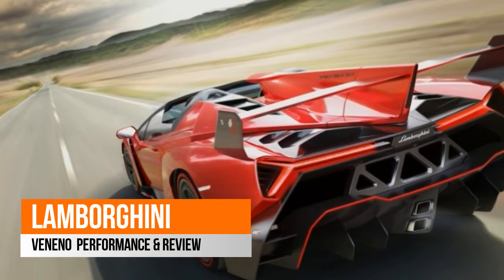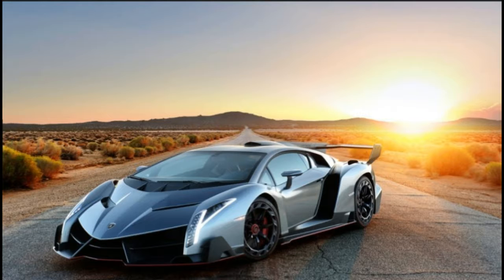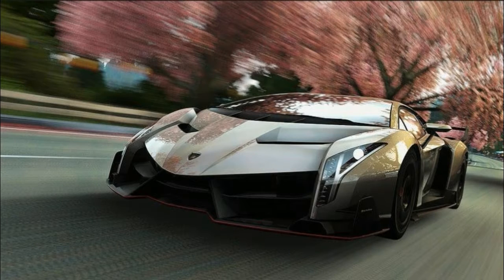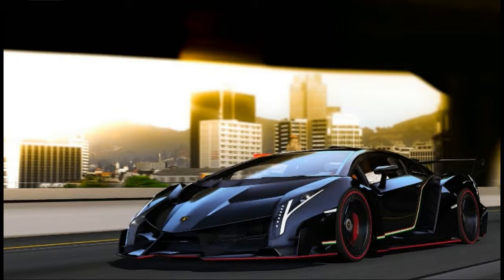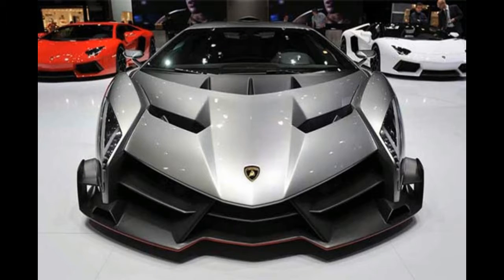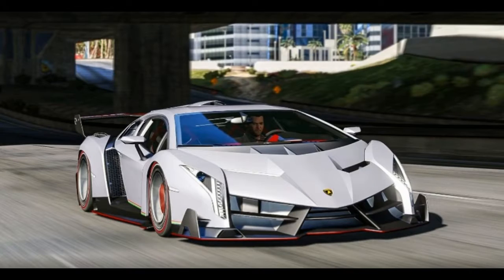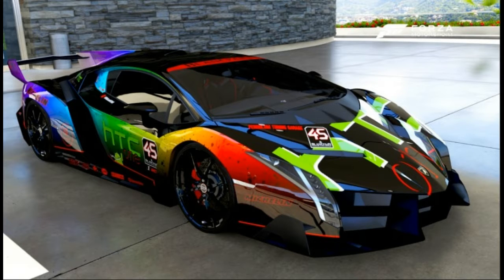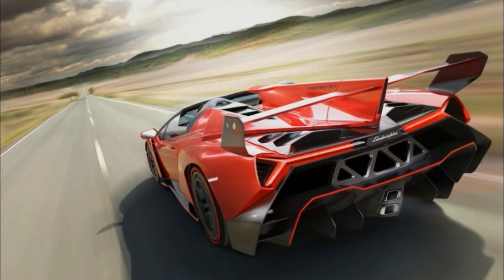Lamborghini Veneno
Lamborghini Veneno LP 750-4 $4.5 million BEAST driving to BullFest 2017 ENGINE SOUND + REVS at BullFest 2017 at Lamborghini Miami
Big thanks to Lamborghini Miami Prestige Imports for helping make this video!